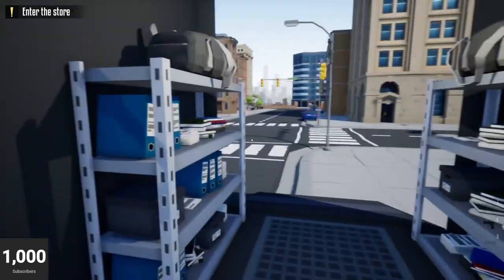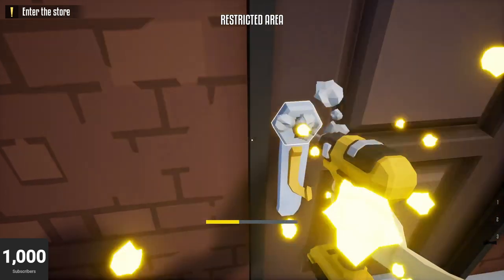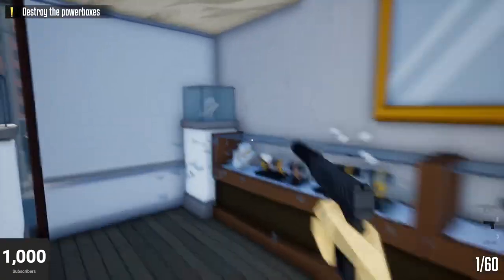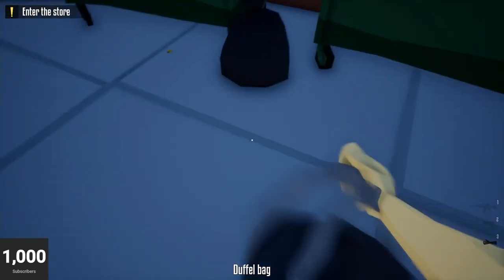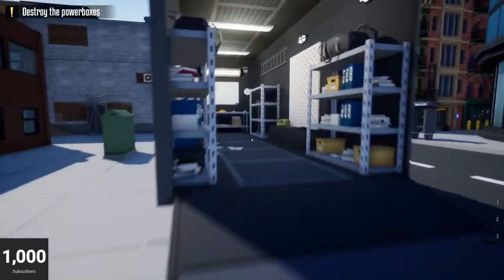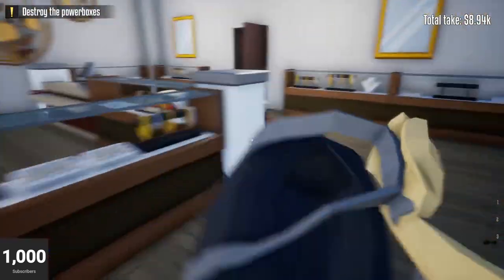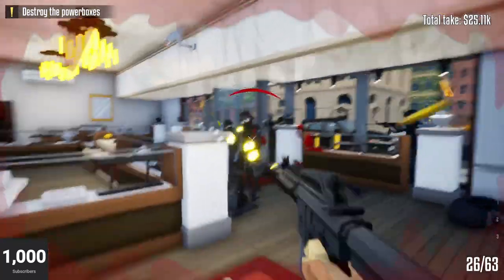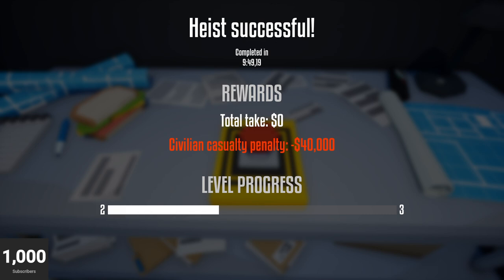ONE-ARMED ROBBER IS SO FUN!!!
In this episode I am playing ONE ARMED ROBBER! One-armed robber is a chaotic first-person heist game that centers around a uniquely challenging premise. Players take the role of a determined robber equipped with only one arm, tasked with pulling off daring heists on banks, shops, and various establishments.